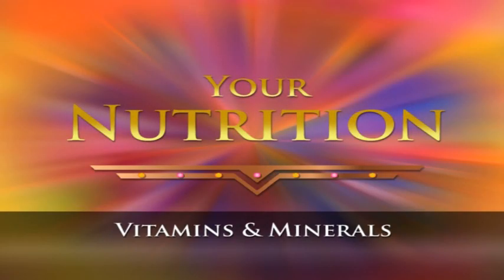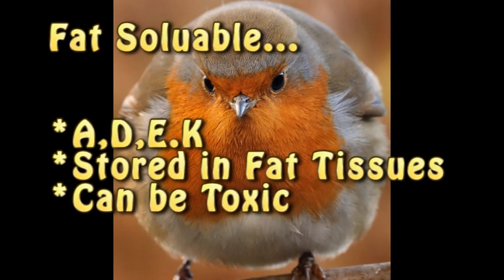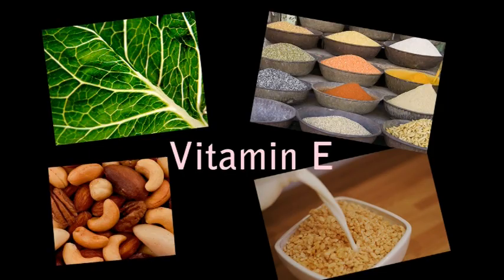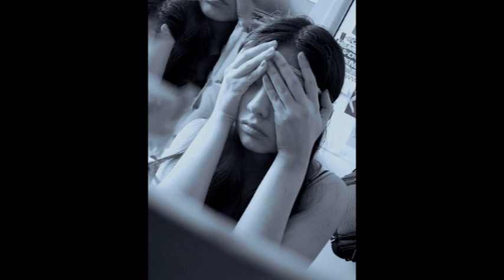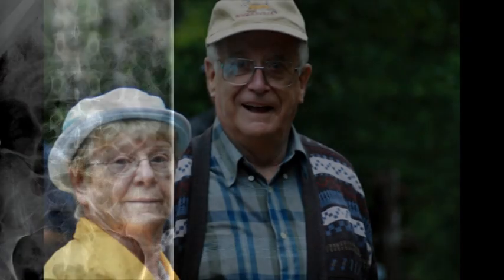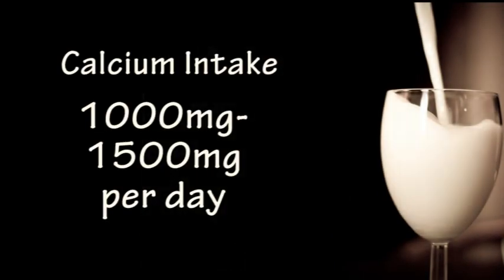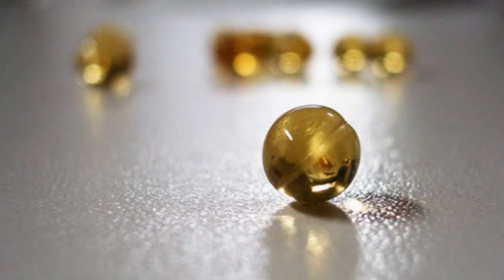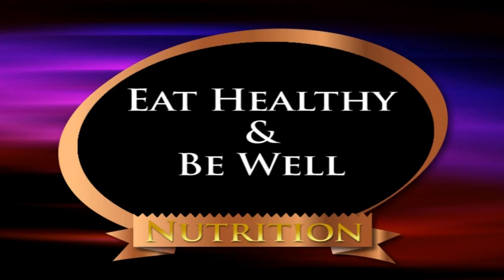Vitamins & Minerals an Overview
** If you prefer this video without most of the background music, please go ** This is an overview of vitamins and minerals. In this video the viewer will learn about the two classifications of vitamins and what foods are best to consume for increasing their vitamin and mineral intake. It also touches on supplements and the possible limitations.